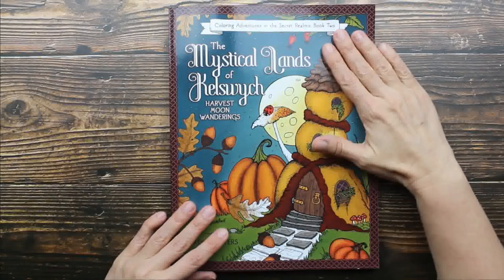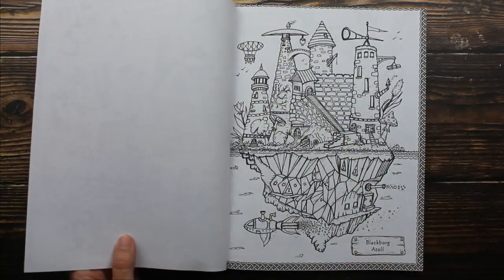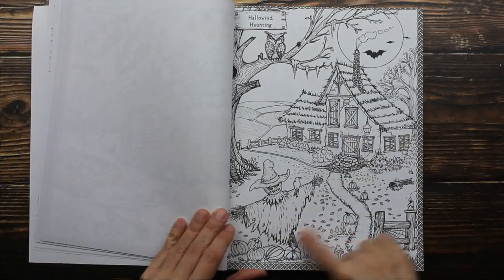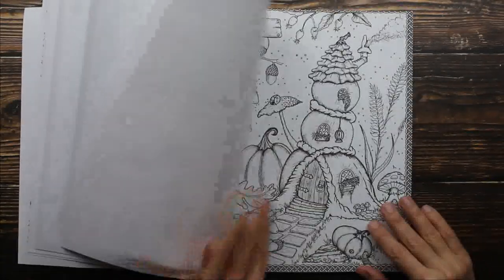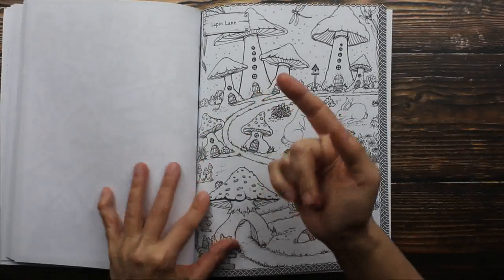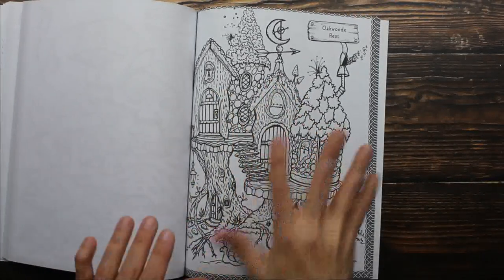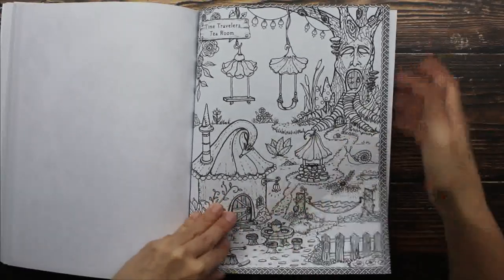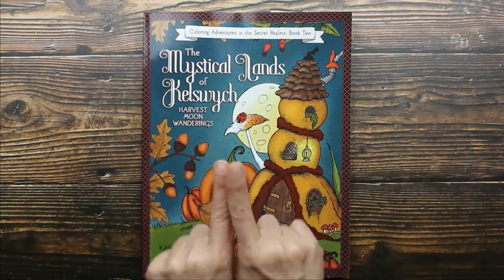The Mystical Lands of Kelswych - Adult Coloring Book by Karen E Myers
Come and join My Art Supply Obsession on Odysee